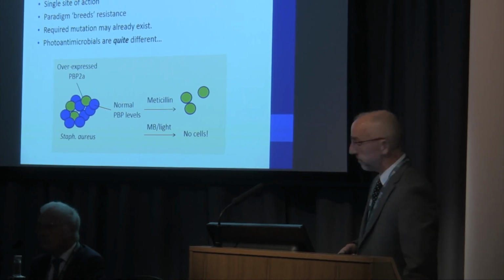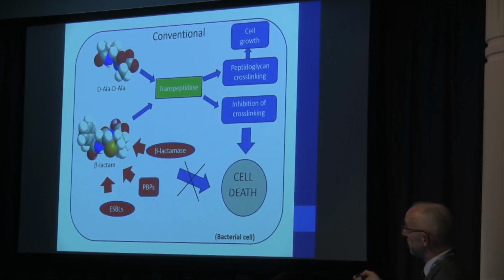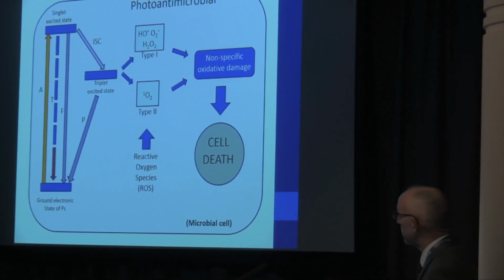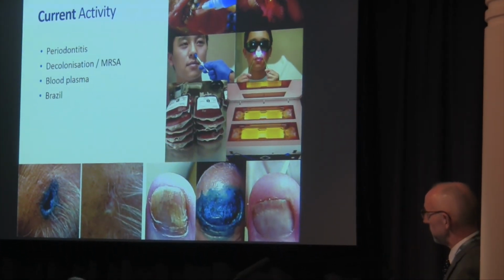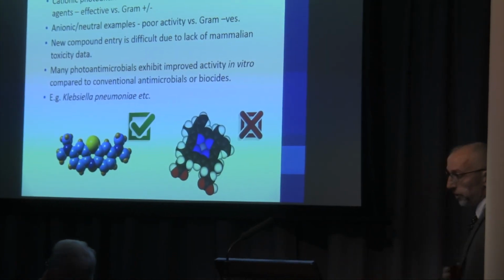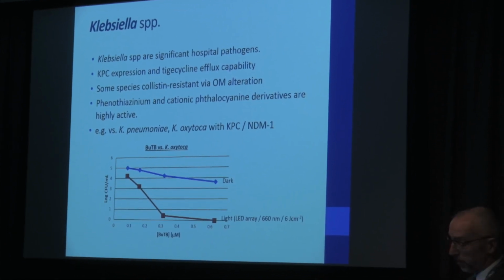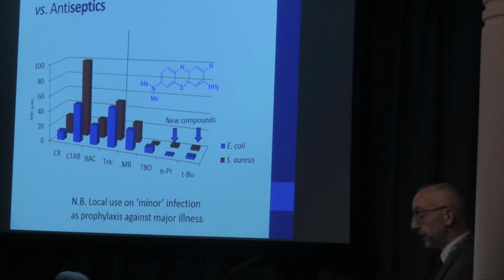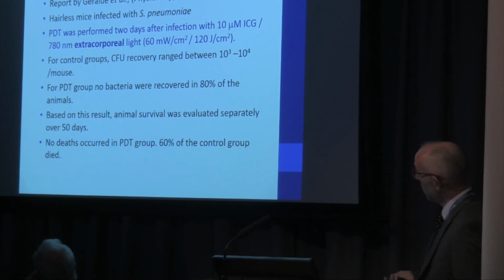Photodynamic Therapy Symposium | 27 November 2017 #2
ANTI-MICROBIAL PHOTODYNAMIC THERAPY
Professor Mark Wainwright
Professor of Chemotherapy, Liverpool John Moores University